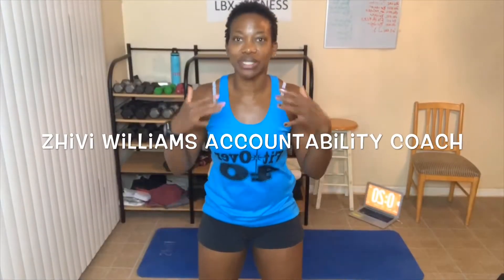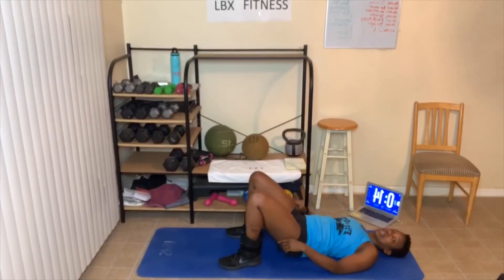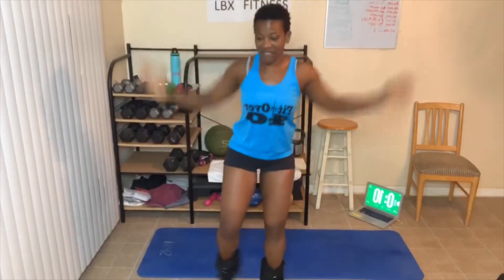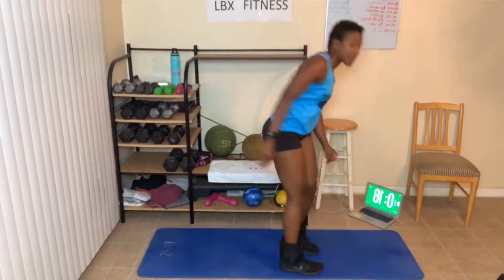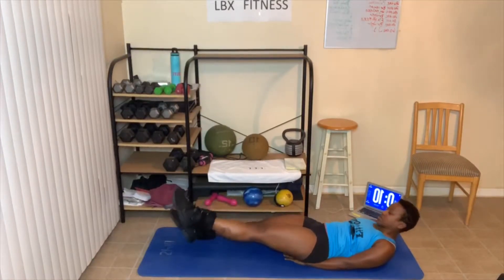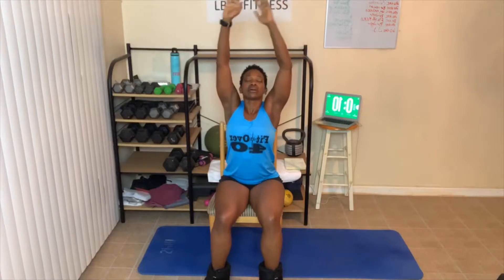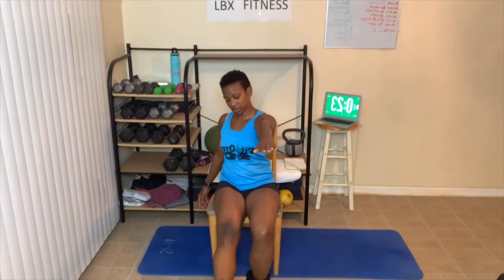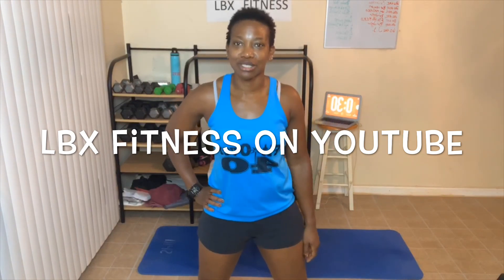17 Minute Abs and Stretching Workout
Today we are working on our abs. Come and join us today.  Make it a great week by start the week off great.  Your fitness level doesn’t matter. Just do you best and give 100%. You don’t have to do what I’m doing. Make sure you warm up and also stretch.  I always do modified exercises for those of you that need them.

Not all exercises are suitable for everyone. By doing these exercises you do so at your own risk and assume all associated risk of injury. Don't miss a workout.